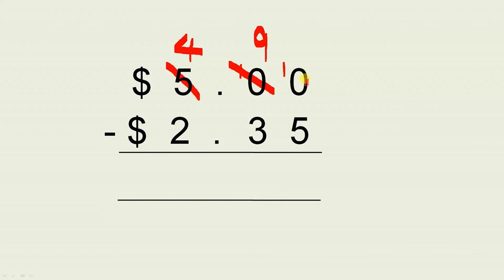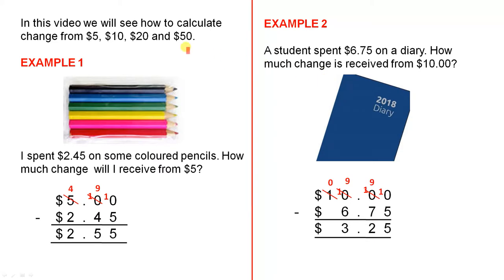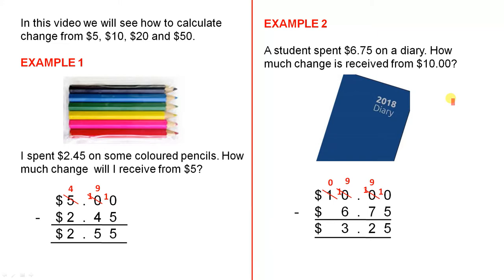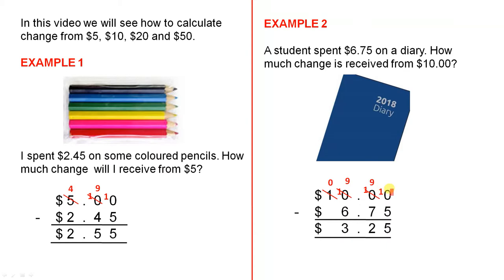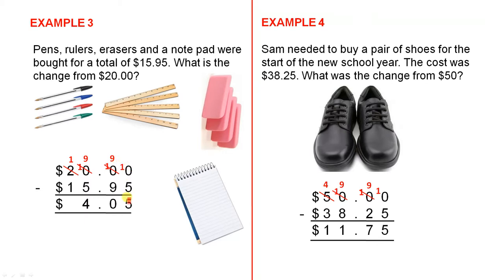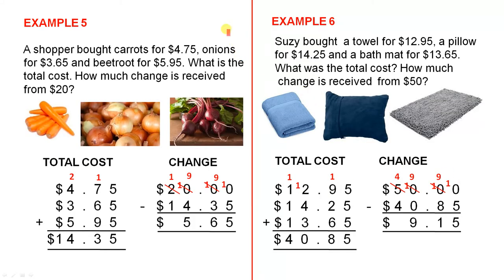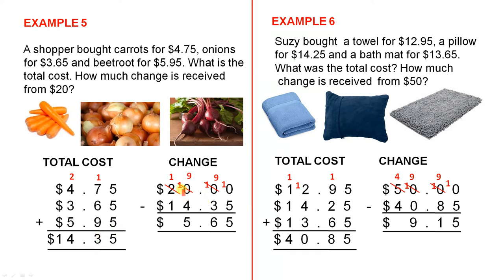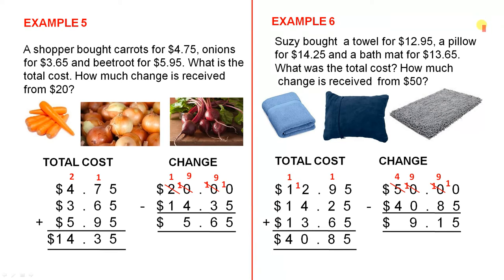Calculating Change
This video shows the steps involved when calculating change after  making purchases.